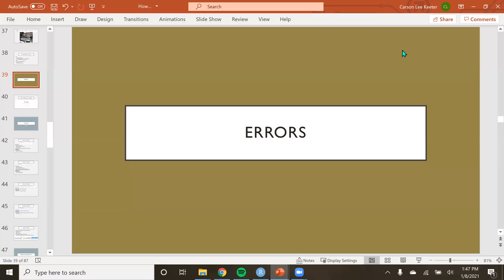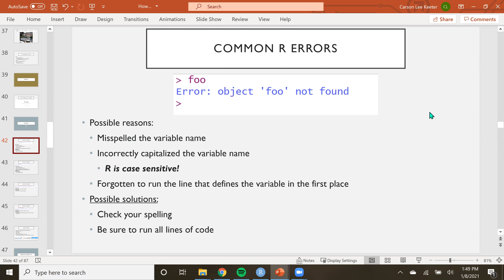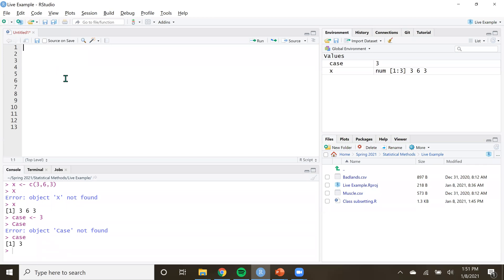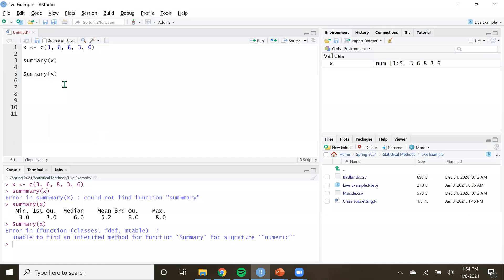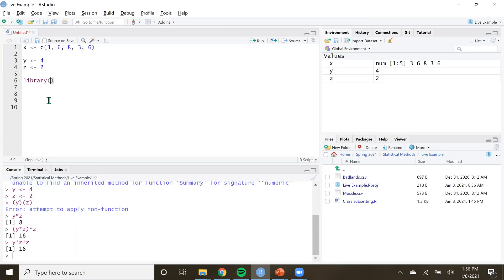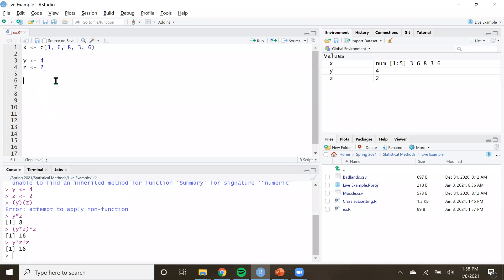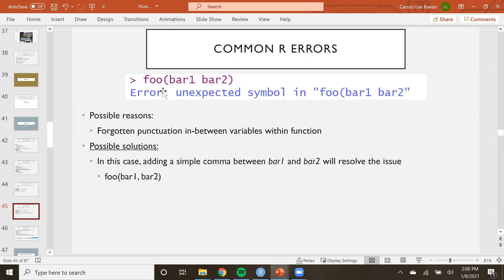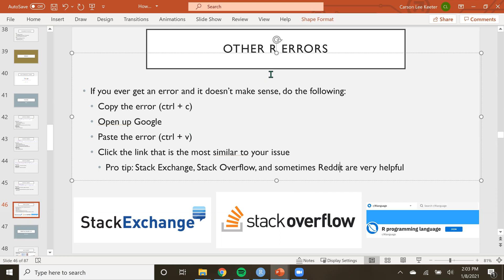Handling Common Errors in R /// STAT 3050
It happens to the best of us all the time.